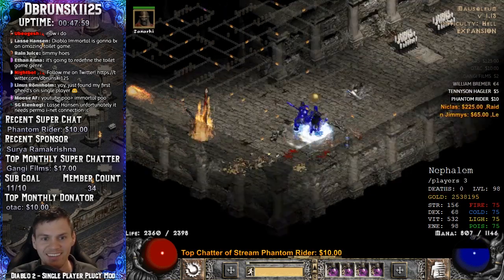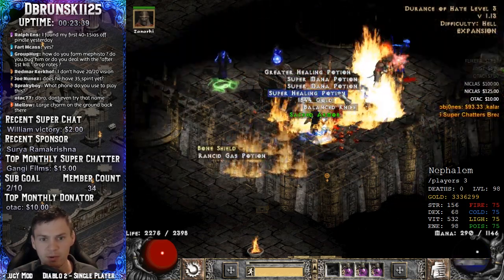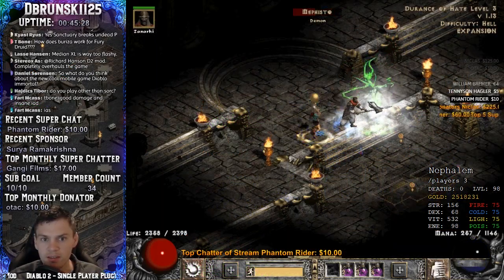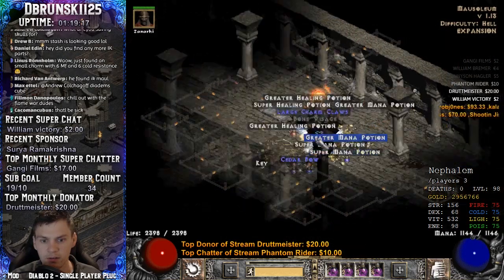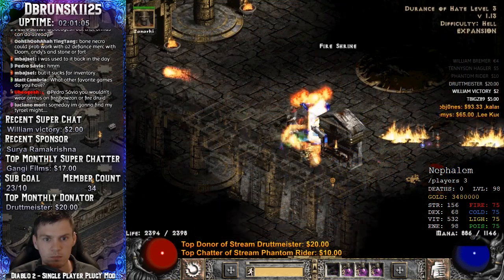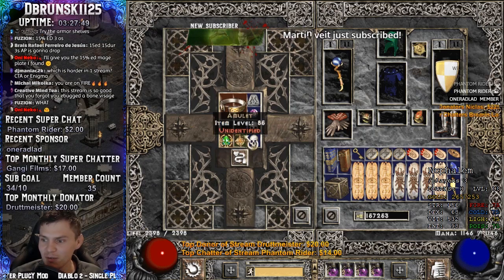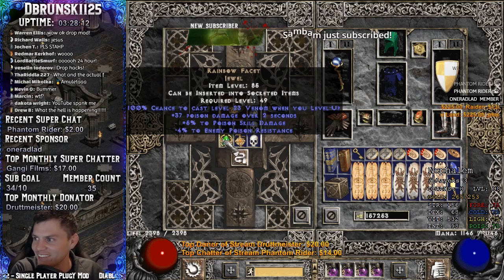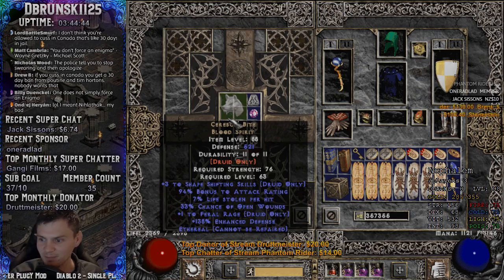Godly Single Stream Luck - Diablo 2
Recap video of 1 single stream with my fire sorceress.  275% magic find Players 3 difficulty using the single player PlugY mod.

Software I use to stream and capture d2 gameplay.  Free to use!